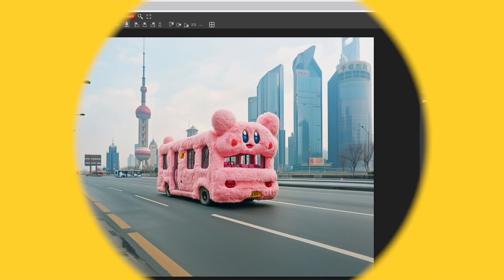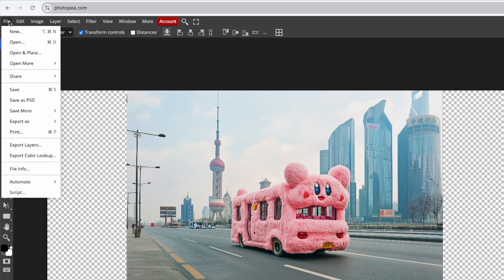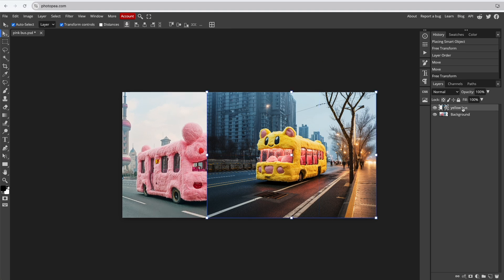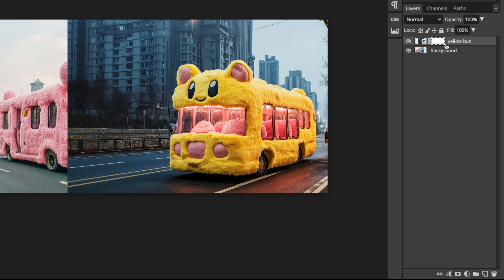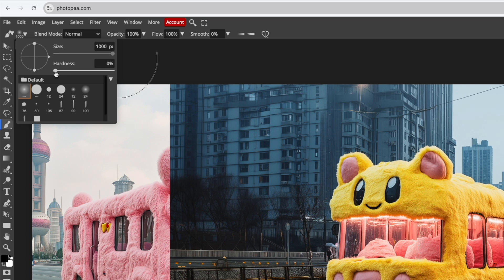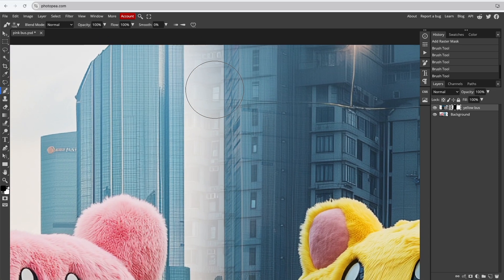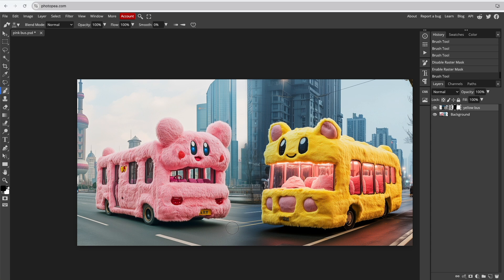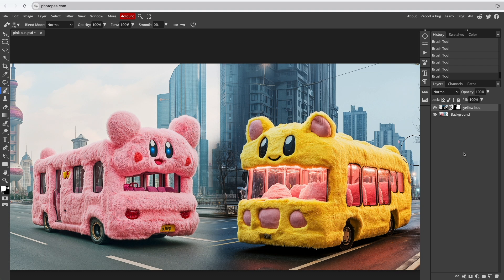How to fade two images together in Photopea (EASY) | Photopea Tutorial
Learn how to fade two images together in Photopea.

Have you ever wondered how to blend pictures in Photopea? Follow our easy step-by-step guide to create smooth, transparent fades in Photopea, the free online photo editor!

What you'll learn:
- How to blend two images together by creating a custom fade effect with the Brush Tool.

This easy-to-understand guide is perfect for both beginners and experienced users looking to enhance their photo editing skills. Elevate your image editing projects with these essential fading techniques!

Chapters
0:00 Fade two images together